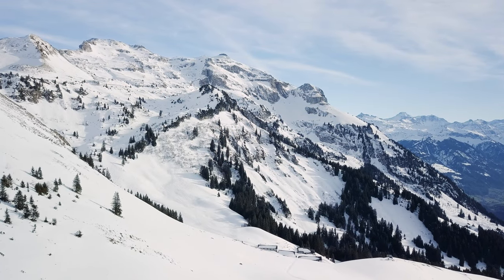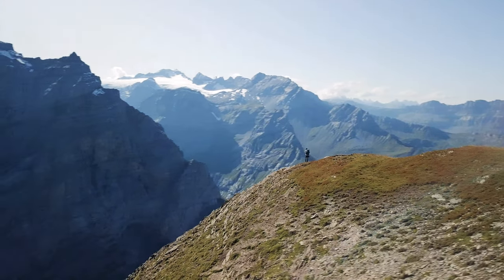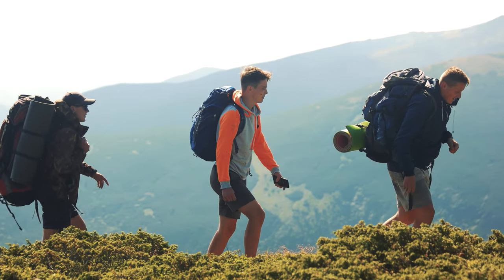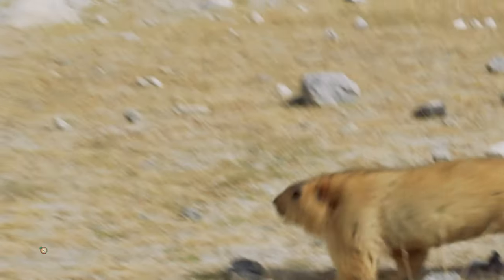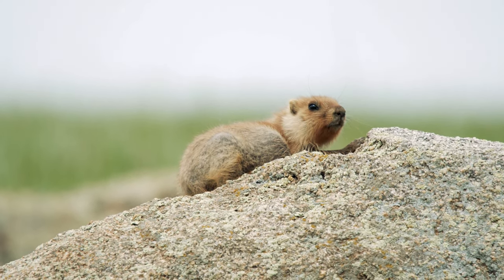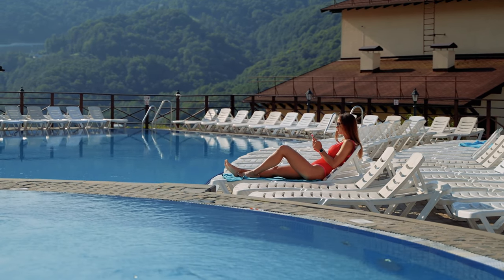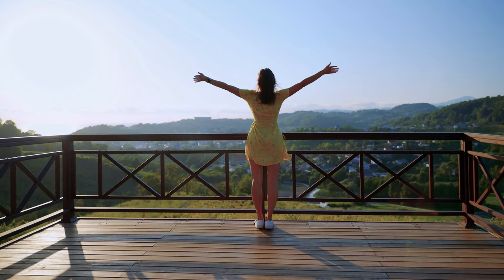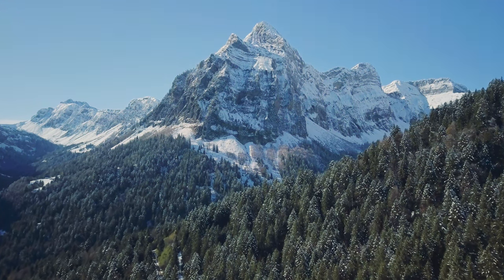Glarus Alps Travel Guide | How To Spend A Day In This Breathtaking Swiss Region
The Glarus Alps are a breathtaking Swiss region that offer something for everyone. From skiing and snowboarding in winter to hiking, biking and swimming in summer, there's no shortage of activities to enjoy in this stunning mountain range. In this video, we explore how to spend a day in the Glarus Alps.

Popular topics covered in this video:
The most beautiful mountais view in Glarus
beautiful view in Glarus
hiking in the Alps
Glarus Alps travel guide
Glarus Switzerland
most beautiful view in Glarus

Video chapters:
00:00 Cinematic Reel of the Glarus Alps
00:21 Introduction

01:17 How to get to the Glarus Alps
The Glarus Alps are a mountain range located in Switzerland. Getting to the Glarus Alps is a relatively easy process, especially if you are coming from within Switzerland. The most common way to reach the Glarus Alps is by car, and there are a number of highways and roads that lead into the area. If you are coming from outside of Switzerland, you can fly into one of the major airports in the country and then rent a car or take a train to reach the Glarus Alps. Once you arrive in the area, there are a number of hiking and biking trails that will allow you to explore the stunning landscape and views.

01:44 Five Things to do in the Glarus Alps
01:55 Hiking in the Glarus Alps
There are few things more invigorating than a hike through the Alpine mountains. And there are few places more beautiful to hike than the Glarus Alps in Switzerland. The Glarus Alps are home to some of the most stunning scenery in Europe, with towering peaks, pristine valleys, and pristine mountain lakes. From rigorous day hikes to multi-day treks, hikers of all levels can find a trail to suit their abilities.

02:22 Skiing and snowmobiling in the Glarus Alps
For anyone who loves skiing, the Glarus Alps in Switzerland are a must-visit destination. The area is home to some of the most breathtaking skiing terrain in the world, with well-groomed slopes and excellent snow conditions. And, because the Glarus Alps are located in the heart of Switzerland, they're easy to get to from almost anywhere in the country. Whether you're a beginner or an expert skier, you'll find plenty of challenges and thrills in the Glarus Alps.

02:43 Wildlife of the Glarus Alps
Switzerland is home to some of the most stunning wildlife in Europe. The Glarus Alps are a particular hotspot, with an incredible variety of animals and plants to be found in this beautiful mountain range. Among the most popular animals with visitors are the ibex, chamois and red deer, which can all be seen roaming freely in the wilderness. Birds of prey such as eagles and buzzards are also a common sight, while lower down you may spot lizards basking in the sun. In springtime, the meadows come alive with a riot of color as wildflowers bloom in profusion.

03:51 Where to stay at the Glarus Alps
04:25 The Hotel Pilatus-Kulm
Situated atop Mt. Pilatus in the Swiss Alps, the Hotel Pilatus-Kulm provides breathtaking views of the surrounding mountains and valleys. The hotel has been in operation since 1872, and its convenient location near Lucerne makes it a popular destination for tourists from all over the world. In addition to its stunning views, the hotel also offers a variety of amenities, including an indoor pool, spa, and fitness center. Guests can also enjoy a meal at the on-site restaurant, which features a menu of traditional Swiss dishes.

04:38 The Hotel Berghaus
The Hotel Berghaus is one of the most popular tourist destinations in Switzerland. Located in the heart of the Swiss Alps, the hotel offers stunning views of the mountains and valleys below. Guests can enjoy hiking, skiing, and other outdoor activities in the summer, or take advantage of the hotel's indoor pool, spa, and fitness center.

04:55 The Hotel Weisshorn
The Hotel Weisshorn is one of the most iconic hotels in Switzerland. Perched atop a hill in the picturesque town of Davos, the hotel offers stunning views of the surrounding mountains. Guests can enjoy a variety of activities both inside and outside the hotel, including hiking, skiing, and snowboarding. The hotel also features a world-class spa, complete with a sauna, steam room, and massage treatments.

05:07 The Hotel Alpina
The Hotel Alpina is a Swiss mountain hotel that overlooks the Matterhorn, one of the most iconic peaks in the Alps. The hotel was built in 1856 by Enable and Gottlieb Gorner, two brothers from Zermatt, and it has been welcoming guests ever since. The Hotel Alpina is situated at an altitude of 3,600 meters, making it the highest mountain hotel in Switzerland. From its vantage point, the hotel offers stunning views of the Matterhorn and the surrounding mountains.
05:20 Summary of places to stay in Glarus
05:31 Conclusion